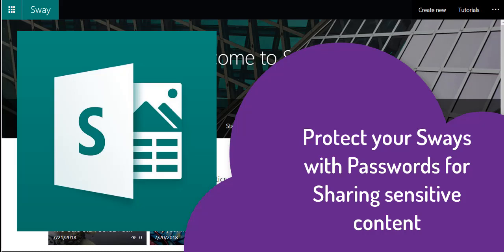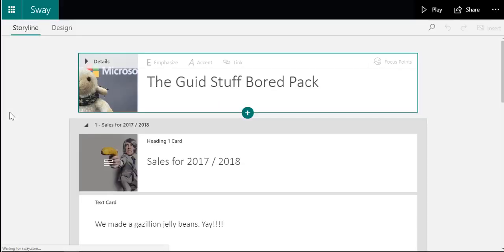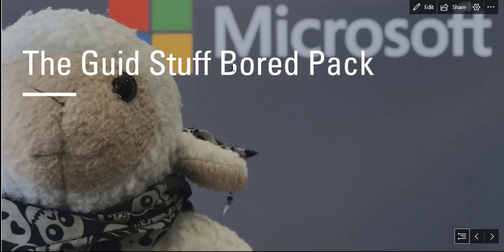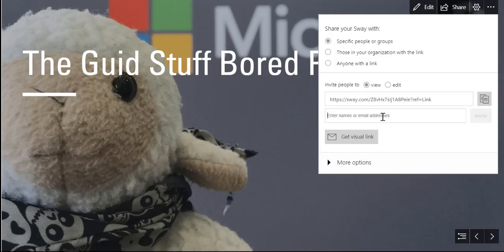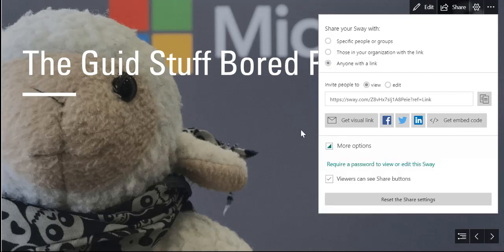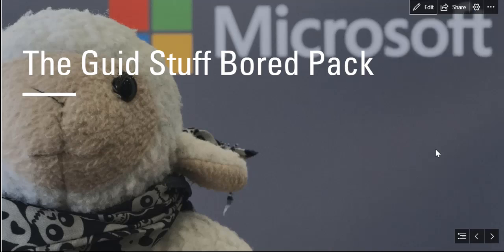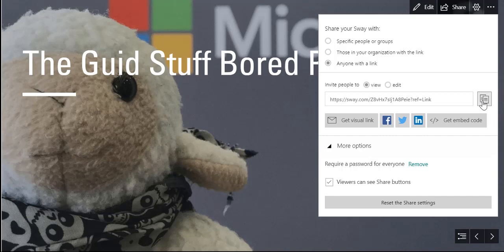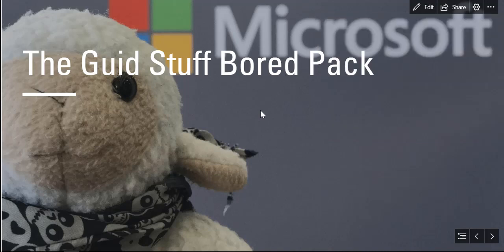Microsoft365 Day 352: Protect your MicrosoftSway with Passwords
Here's a cool idea. Sharing content through Sway that might be sensitive, like board packs (or bored backs as I call them). Now you can share the Sway as a link with people, but they require a password to open it. Really great idea for sharing reports externally and adding that extra layer of security.